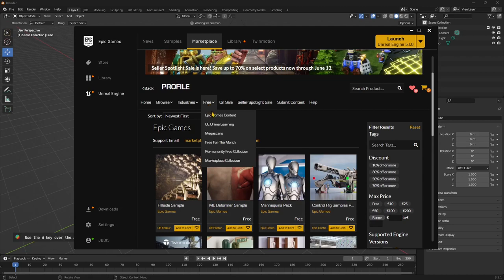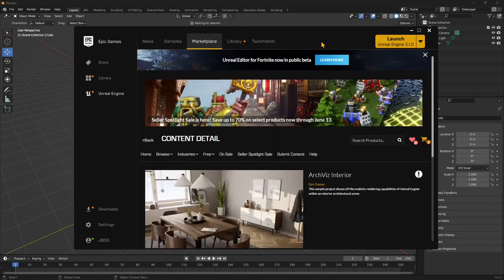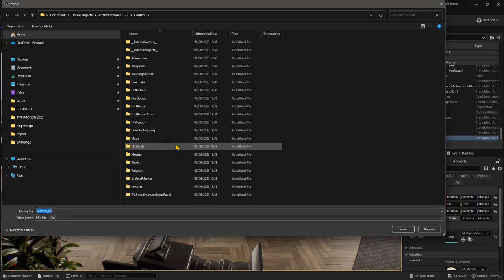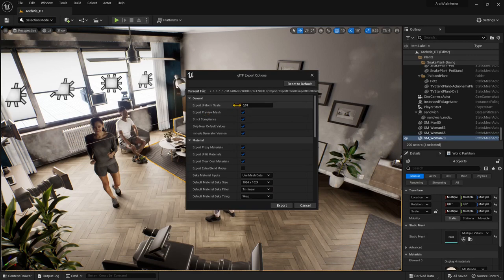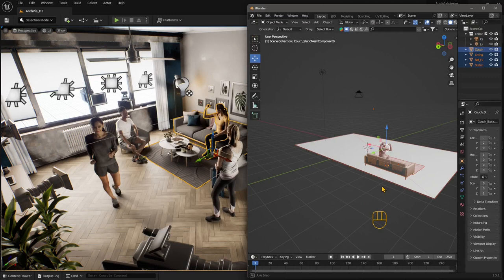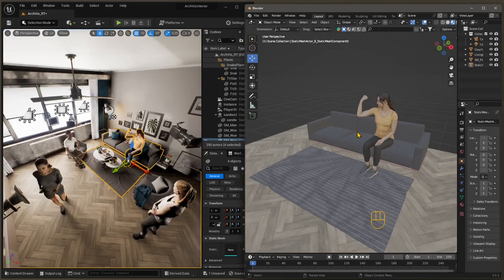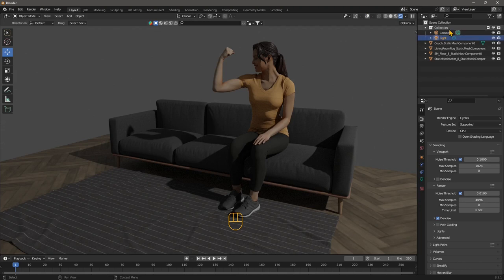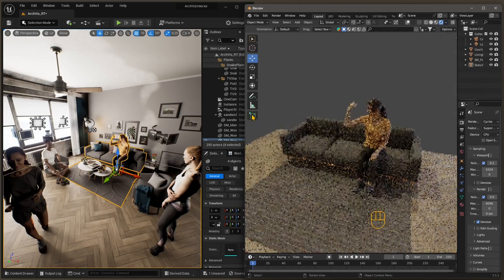Videoguide - Export From Unreal Engine, Import Into Blender, Geometry, Materials, Texture, Render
Videoguide - Export From Unreal Engine, Import Into Blender, Geometry, Materials, Texture, Render With Cycles